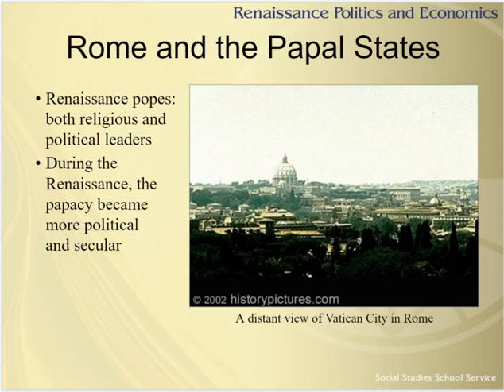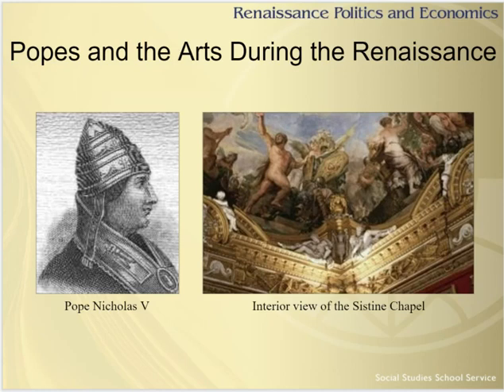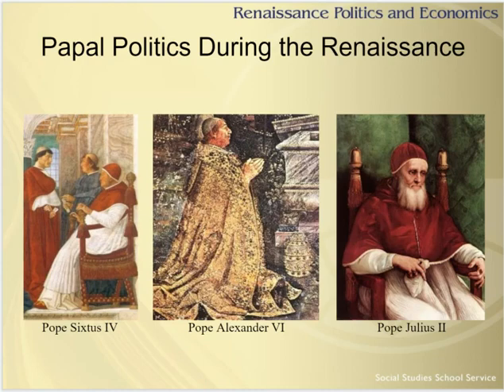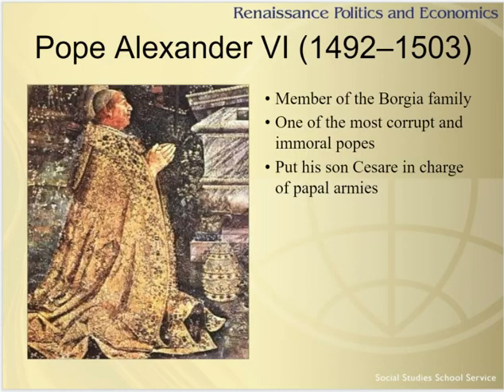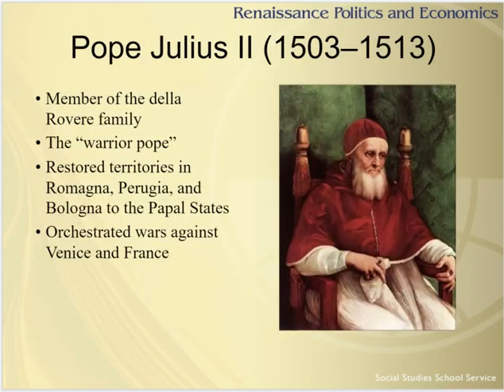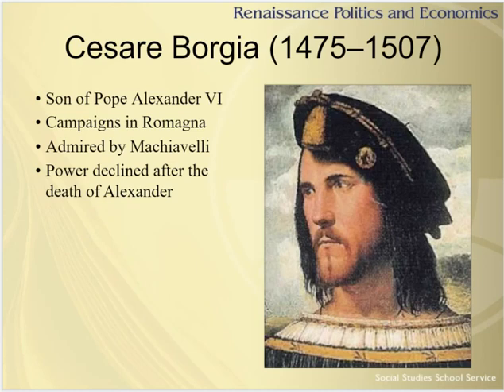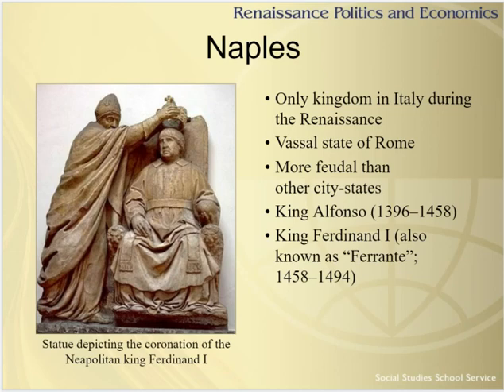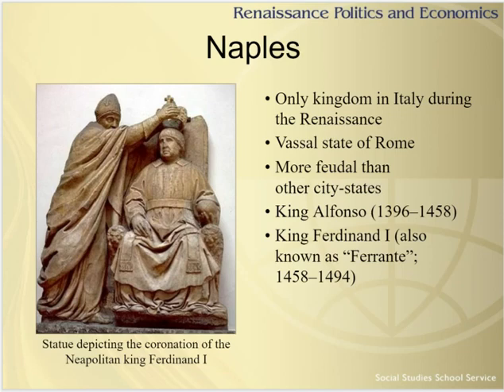V3 Papal States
Popes were very powerful during and Middle Ages and into the Renaissance, they controlled money, land, armies and the power of religion.